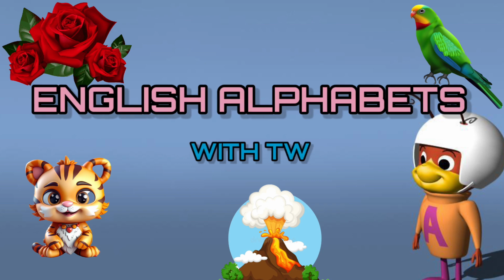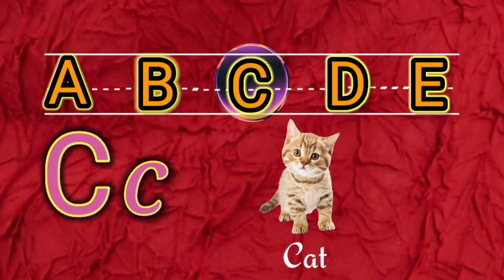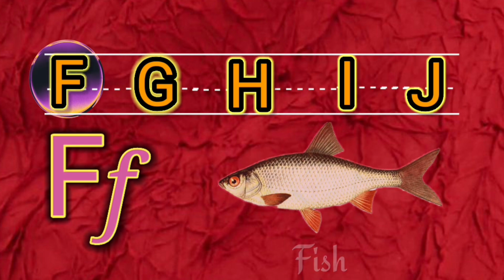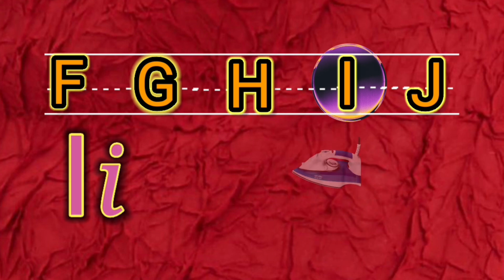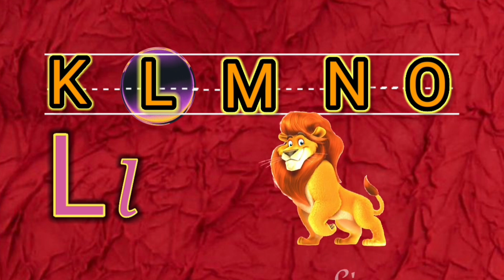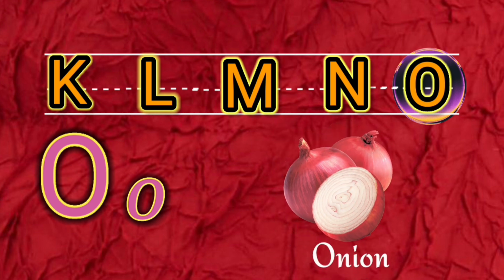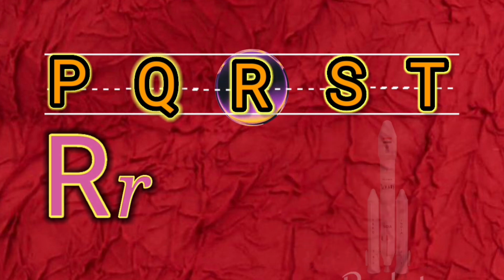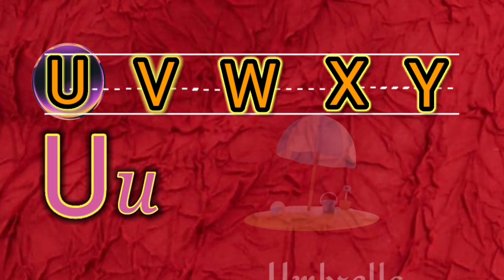Alphabet | Letter sounds | Learning The Letters and English Vocabulary for 01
Alphabet | Letter sounds | Learning The Letters and English Vocabulary for Preschool‎@sameena.naqvi01

your search :

abcdefghijklmnopqrstuvwxyz,
ABCD,
alphabet song,
ABC phonics song,
phonics song,
alphabet,
ABC song nursery rhymes,
abcdefghijklmnopqrstuvwxyz song,
phonic sound of alphabets,
latest sound,
abc's,
bacchon ko ABCD kaise sikhayen ?,
ABCD kaise padhaate hain ?,
bacchon ko ABCD bolna sikhaye ?,
chhote bacche ABCD kaise likhate hain ?,
ABCD bacchon ko padhaane ke liye?,
how to pronounce later?
English alphabets ?
alphabet a to Z,
list of alphabet,
अल्फाबेट इन इंग्लिश,
अंग्रेजी के लेटर,
अंग्रेजी का ख ग घ,
अंग्रेजी पढ़ना सिखाओ,